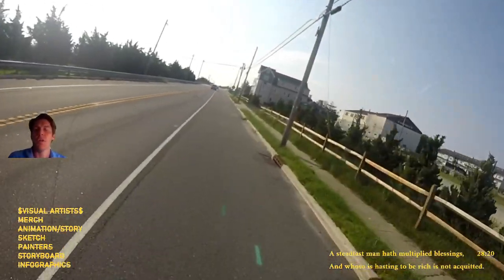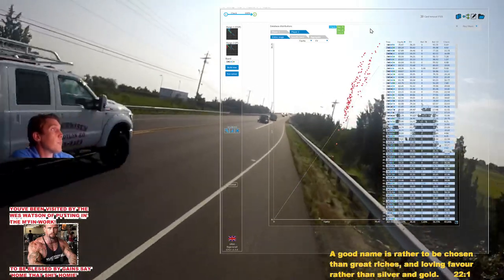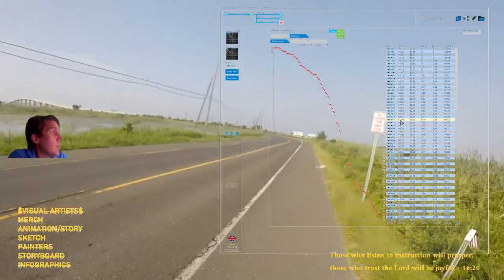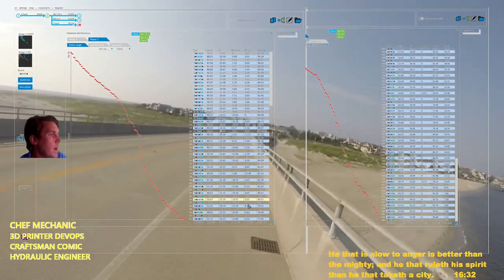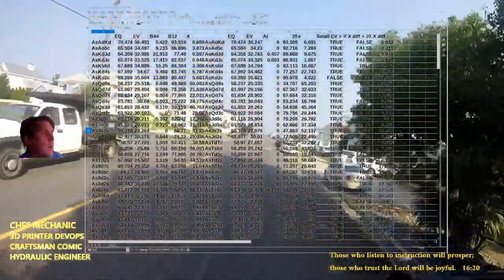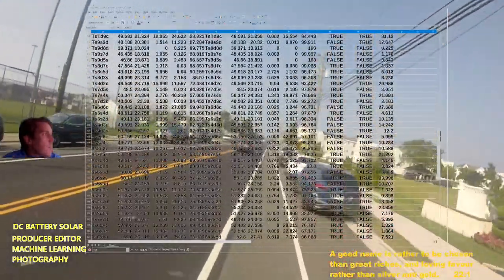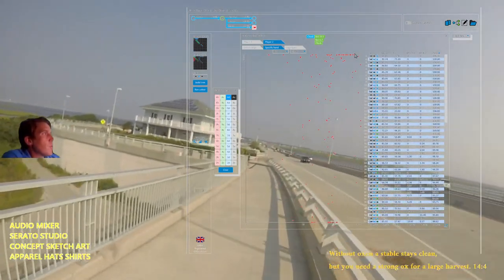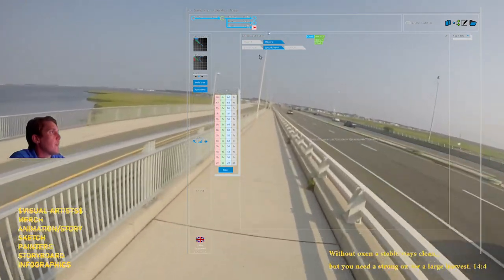Promotion - 4bet strategy w GTO+ in OCNJ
Here's an update of what is going on with playing, learning, coaching, and growing in and outside of poker. I discuss while riding my KingSong EUC through Ocean City New Jersey. Poker stuff is about using GTO+ to study and learn a new strategy. Hope you enjoy!

Doing a book club each Tuesday with the Chasing Poker Greatness crew.

Playing PokerStars PA cash games and tournaments with some study and review mixed in too. I am doing this to find the those whose passions, interests, and abilities are special to me and my poker and life goals!

Wealth gotten by worthless means dwindles away, but he who amasses it by hard work will increase it.

I ride a KingSong s18XL and absolutely love it!